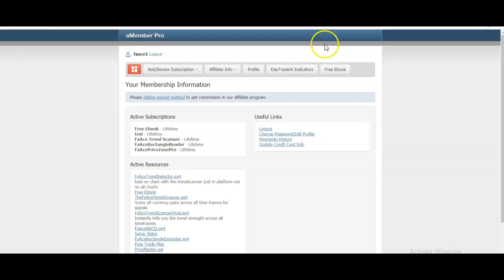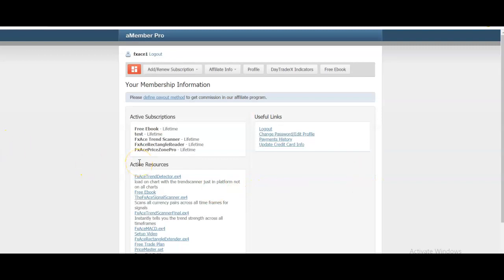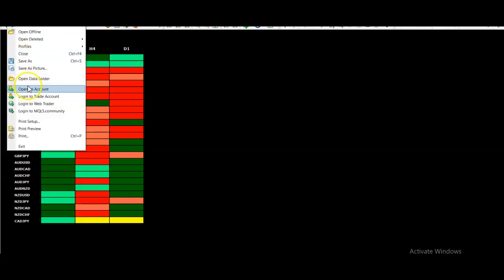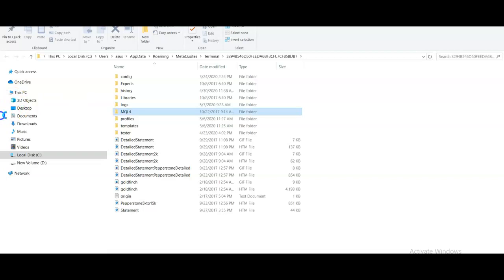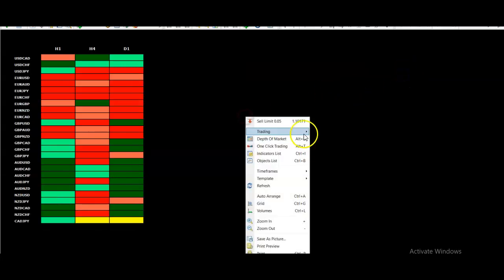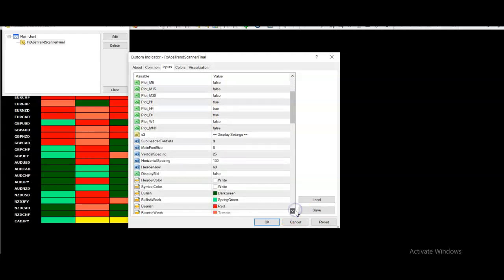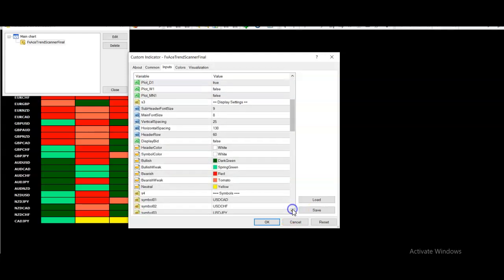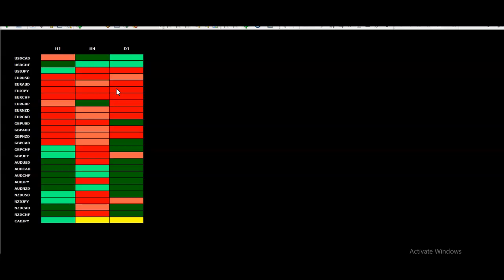Free Forex Day Trading Strategy Trend Scanner Indicator | Watch Now Download Free